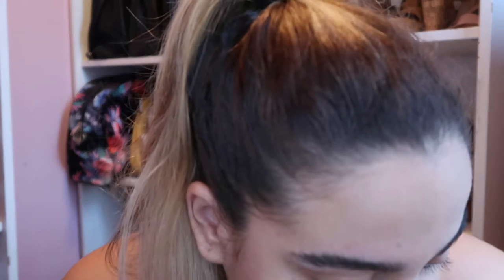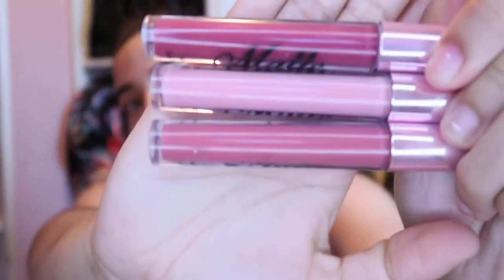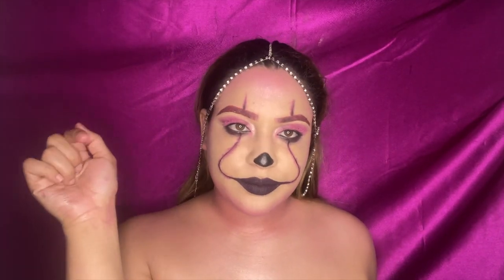PENNYWISE MAKEUP IDEA + try to | idalixa sx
I know am not the best at this but I tried my best! I hope you guys like and enjoy it as much as I did, it took me a lot to upload this videos since my labtop is having problems and I can't seem to upload anything so if this video have bad quality a msg sorry!

Help me on my way to 5K!
Don't forget to THUMBS UP this video!!

Ayudame a llegar a las 5K vistas!!!
& SUBSCRIBETE si eres nuevo! (ES GRATIS)

Add me on Snapchat! Username: idaliza_d